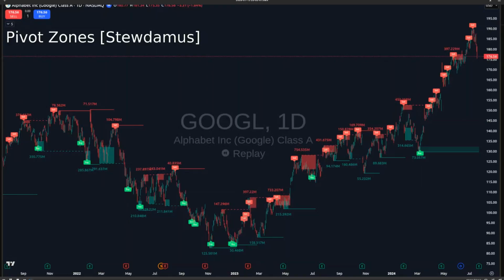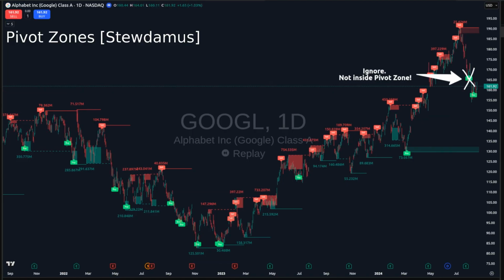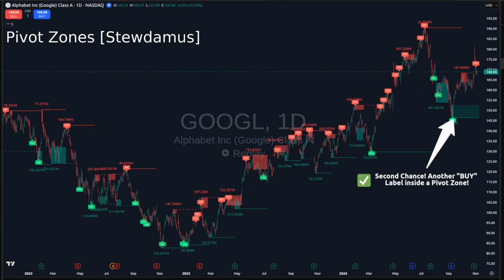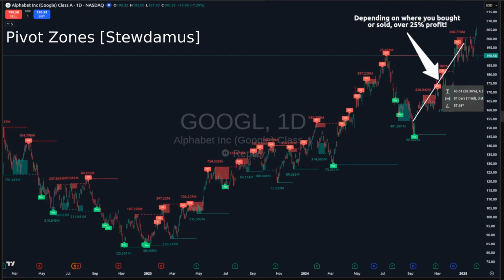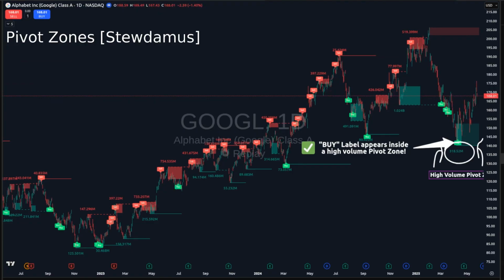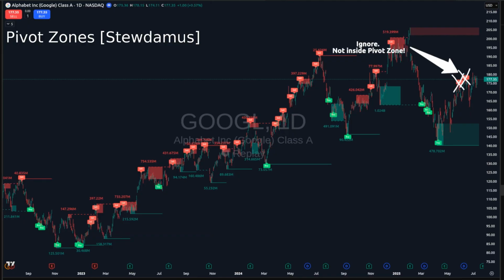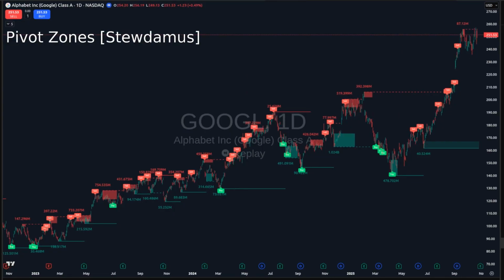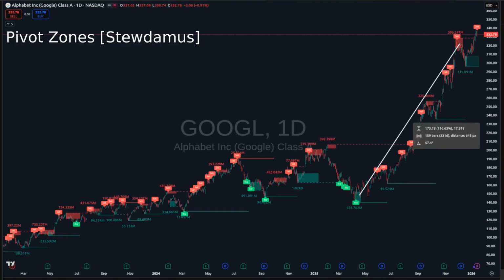How to Use the Pivot Zones Indicator by Stewdamus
A brief walk-through on how I use my AI-crafted "Pivot Zones" indicator to trade. I will be sampling Google on the daily here with the chart replay.

⛓️ 🔗 Useful Links 🔗 ⛓️